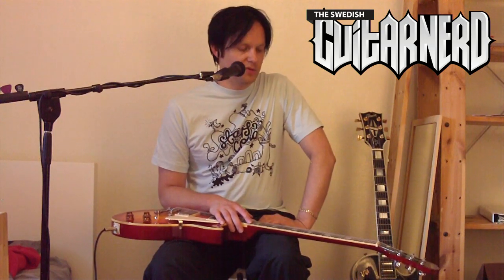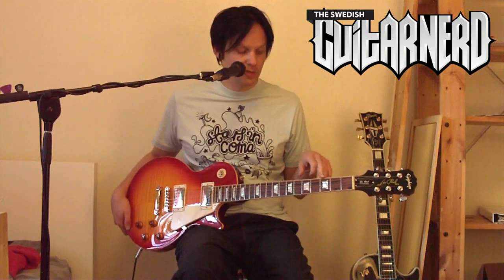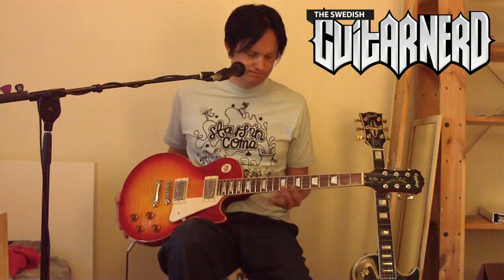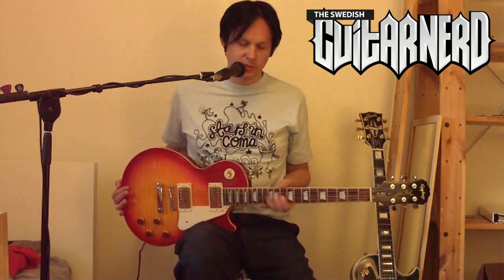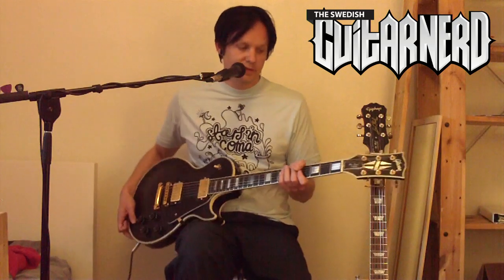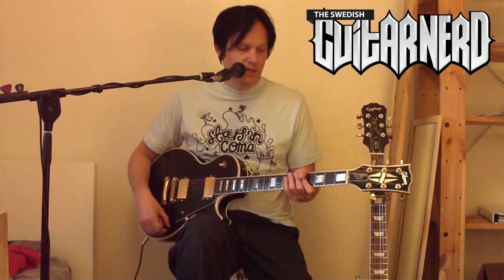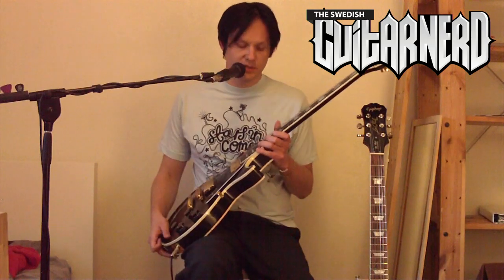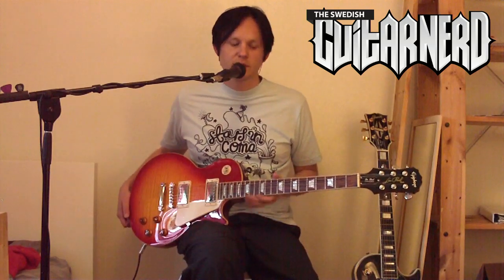Epiphone Les Paul Standard vs Gibson Les Paul Custom comparison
The Swedish Guitar Nerd comparing a 2011 Epiphone Les Paul Standard to a 1989 Gibson Les Paul Custom.